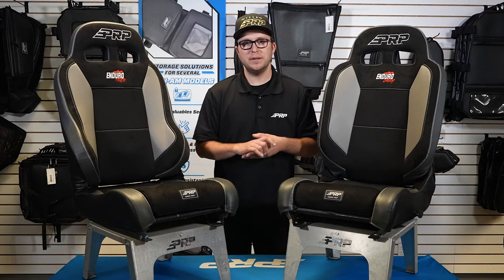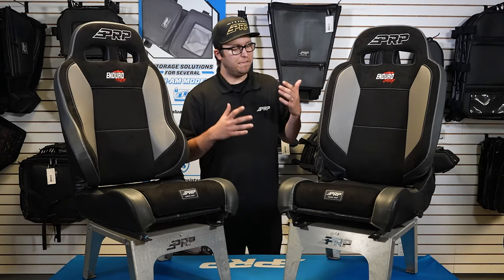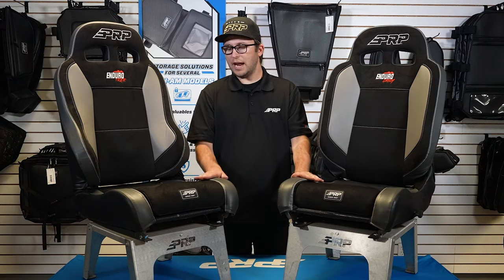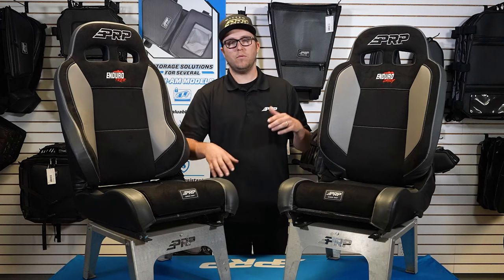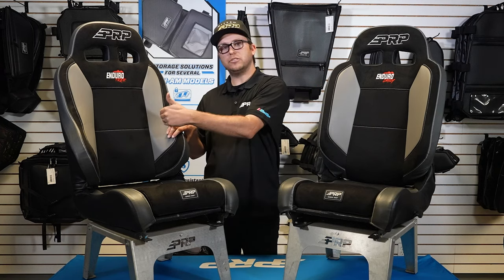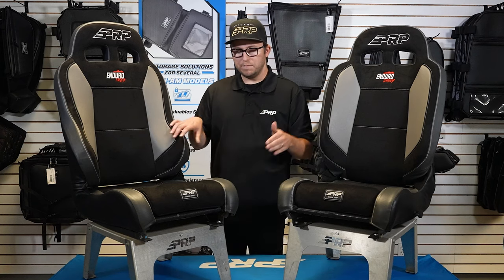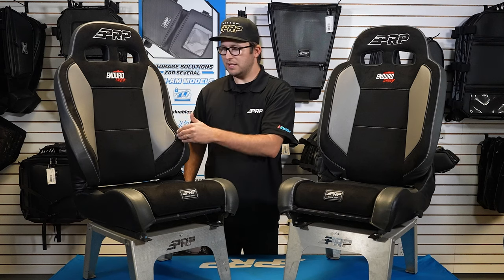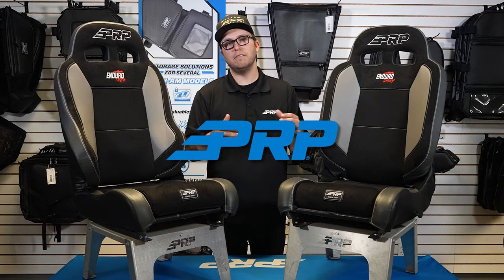EnduroTrek VS EnduroDaily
Choosing the Right Off-Road Seat: EnduroDaily vs. EnduroTrek Comparison by PRP Seats!

We're comparing two exceptional off-road seats from PRP Seats: the EnduroDaily and the EnduroTrek. These seats are designed to elevate your off-road adventures with comfort, durability, and performance.

In this comparison, we'll cover:

Design and Features: Explore the unique design elements and innovative features that make the EnduroDaily and EnduroTrek stand out.

Comfort and Support: Compare how each seat provides comfort and support tailored to different off-road terrains and driving styles.

Durability: Evaluate the durability of both seats, including the materials and construction designed to withstand rugged conditions.

Customization Options: Discover the range of customization options available for each seat, allowing you to personalize your off-road setup.

Practical Considerations: Discuss installation tips, fitment guides, and maintenance insights to help you choose the ideal seat for your vehicle.